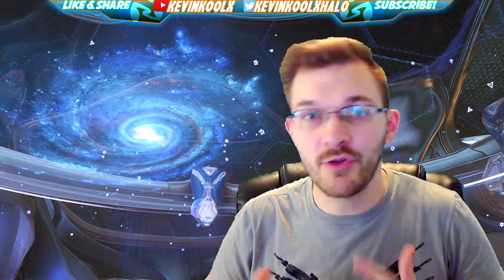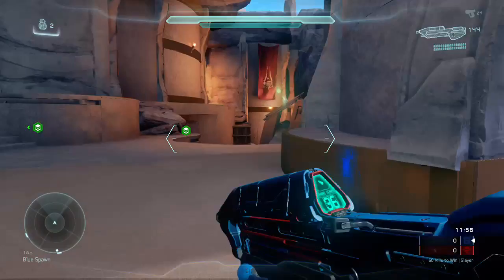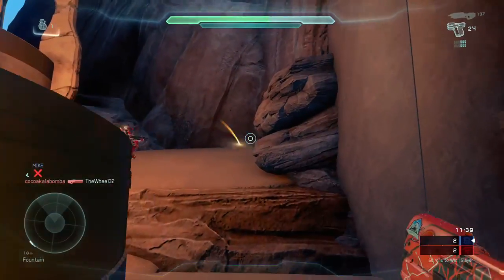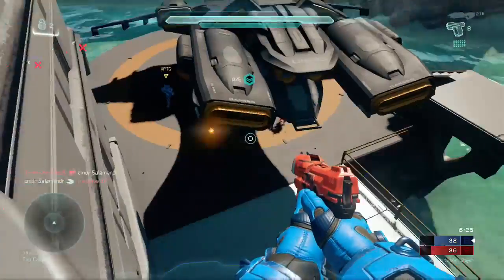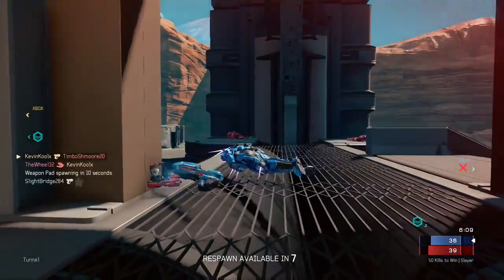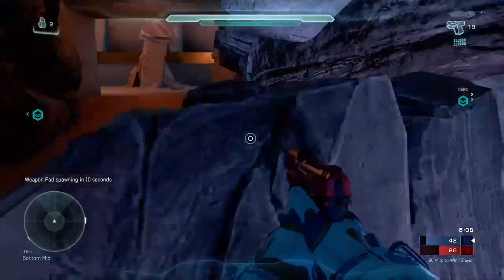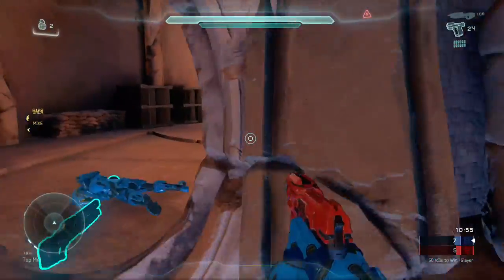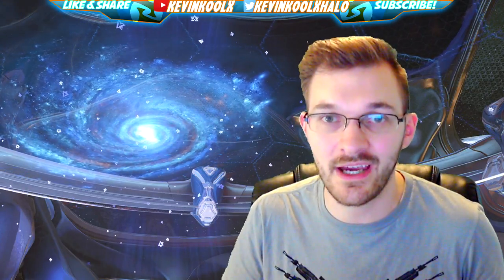Halo 5 Never Before Seen Playlist Is TOO MUCH FUN! Halo 5 Community Slayer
Halo 5 Never Before Seen Playlist Is TOO MUCH FUN! Halo 5 Community Slayer! This Halo 5 Community Slayer playlist gives me that true Halo Social Slayer experience. These Halo 5 Forge maps are high quality! Echelon and Fissure are in the Team Arena playlist which will be featured in the new Halo World Championship Series New Orleans NOLA event!